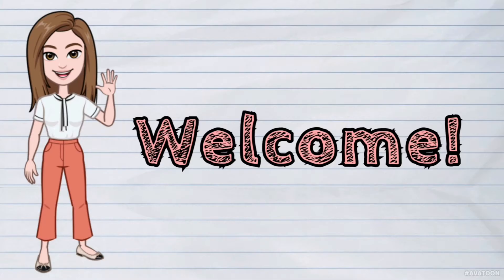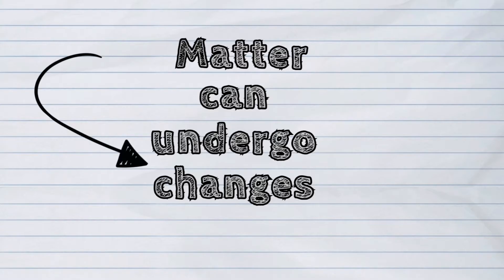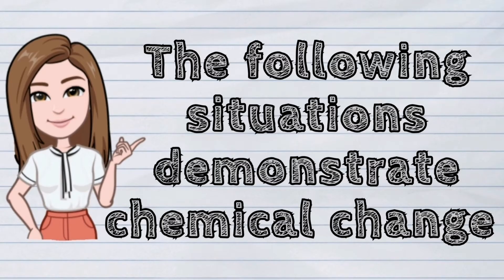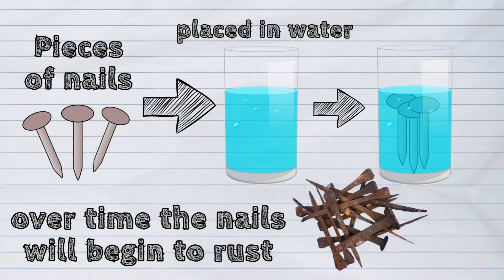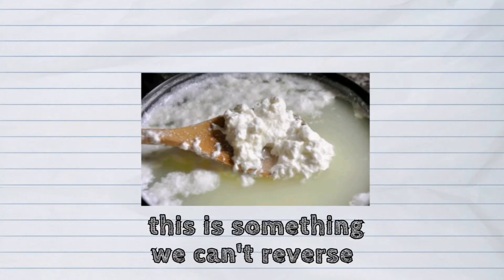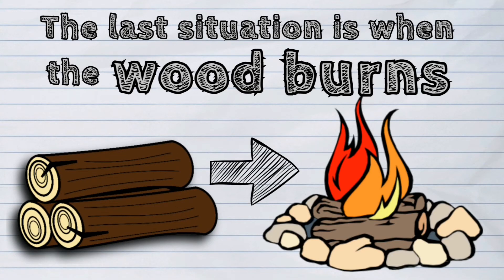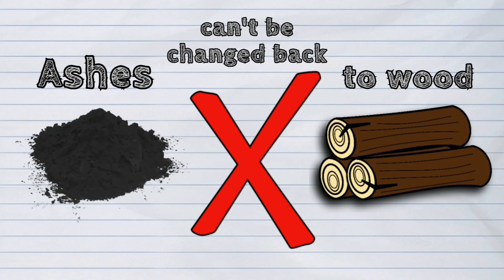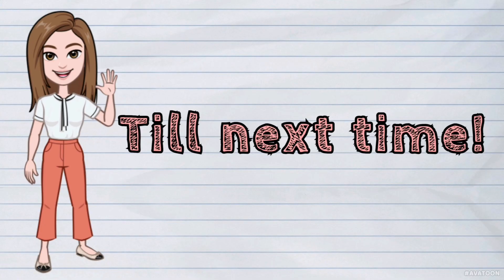(SCIENCE) What is the Chemical Change in Matter?